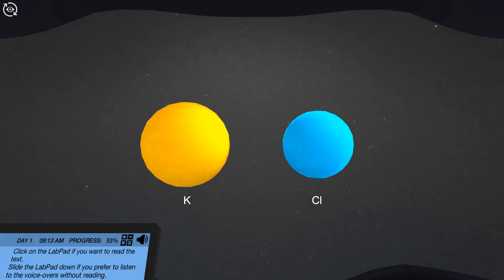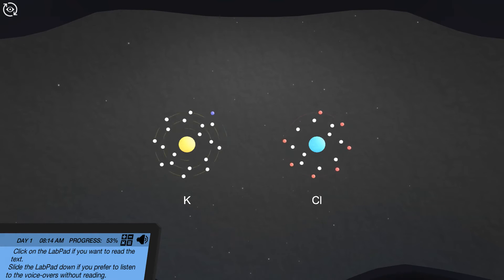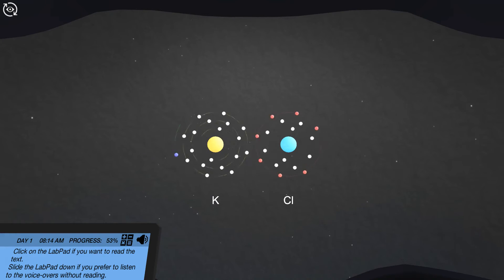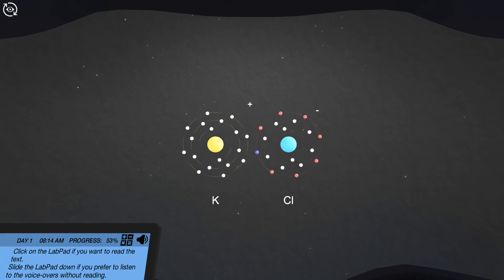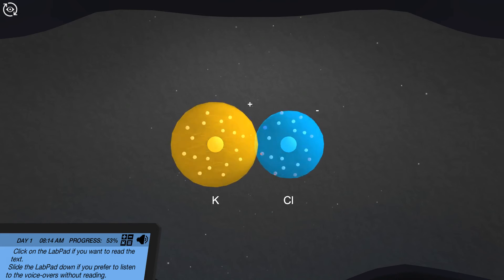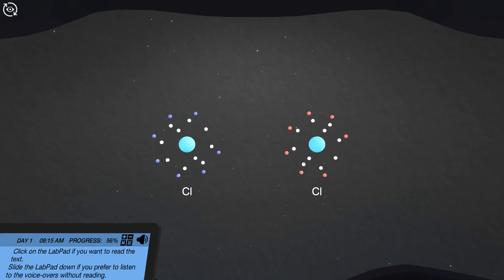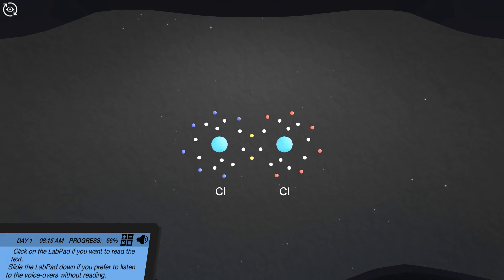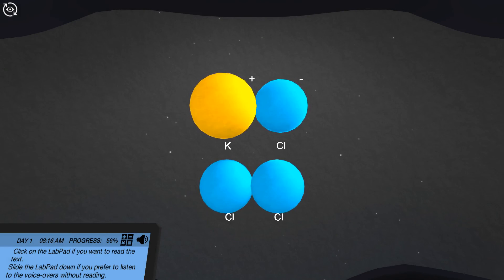Atoms and Ions — How atoms gain, share or lose their electrons (3D animation by Labster)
Step inside Labster’s fully immersive, 3D virtual lab "Ionic and Covalent Bonds". In this short animation video, you will learn the basics about atomic bonding in ionic and covalent compounds.
Get all details about our 40-minutes “Ionic and Covalent Bonds” virtual lab simulation

About us:
Labster’s virtual lab simulations designed to stimulate students’ natural curiosity and highlight the connection between science and the real world. Students perform realistic lab experiments, learn key scientific concepts, and practice their skills in a fun, risk-free virtual learning environment.
Labster’s 160+ virtual labs cover the fundamentals of biology, chemistry, physics, and general sciences. Simulations can be easily integrated into LMS systems to allow for student progress monitoring and grading. They can be used as a full lab replacement or a supplemental learning activity. Published research has shown Labster to dramatically improve learning outcomes and increase student engagement.